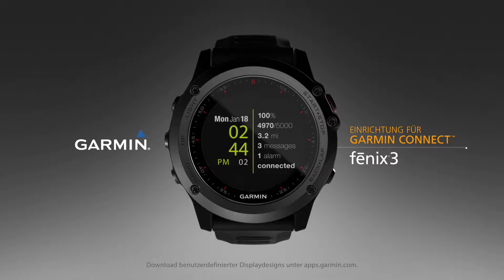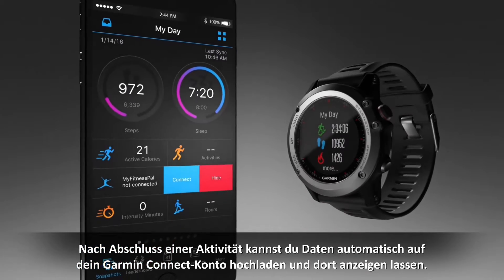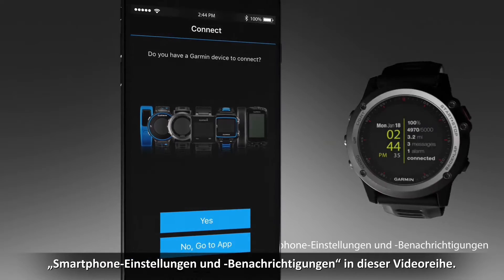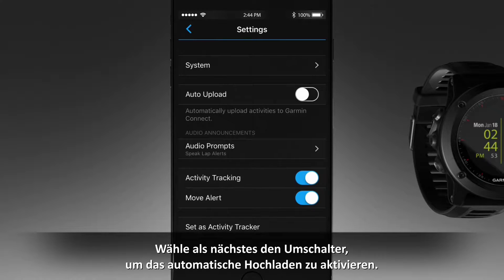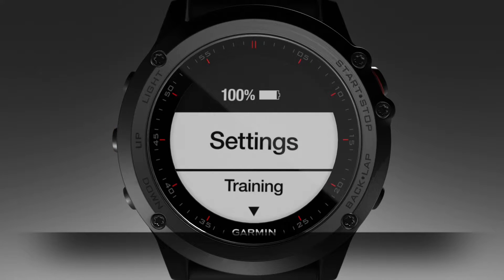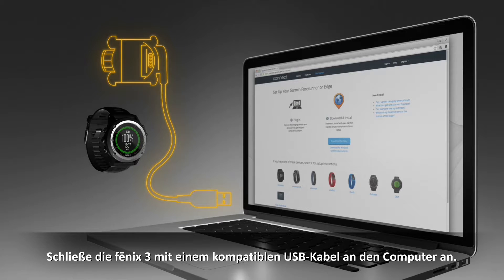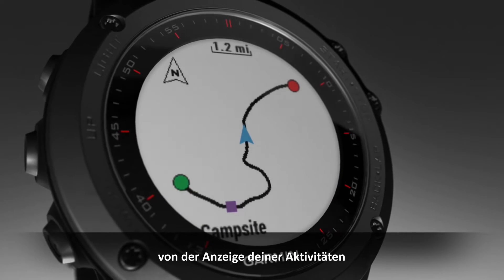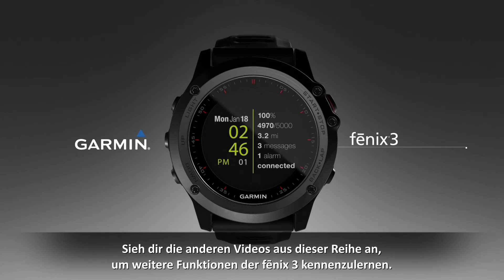Garmin Fenix3 Pairing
Hier erfährst du, wie du deine Garmin Smartwatch Fenix3 mit deinem Smartphone verknüpfst.